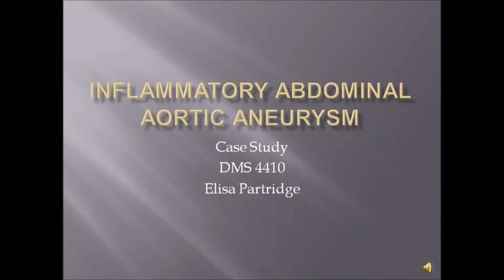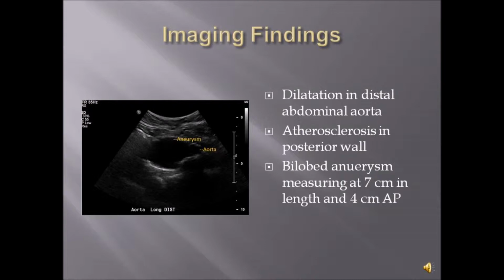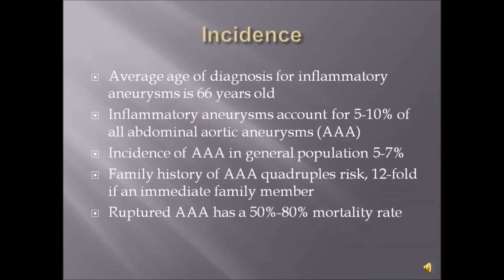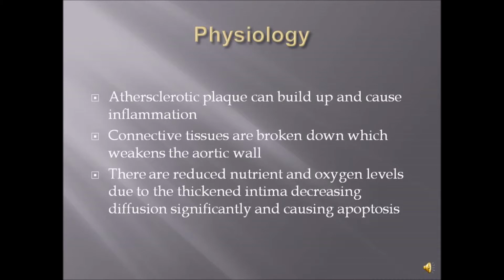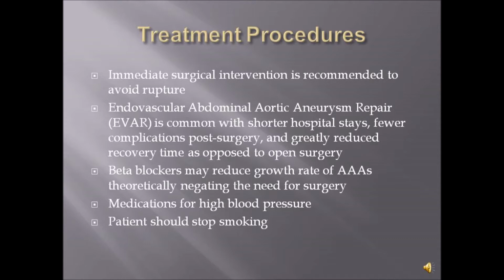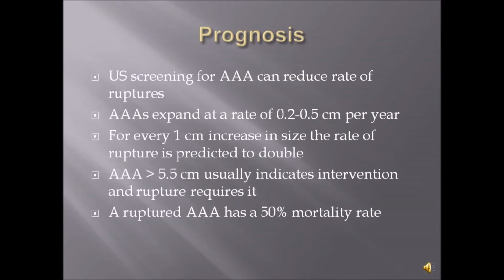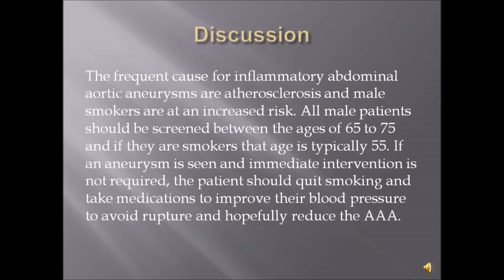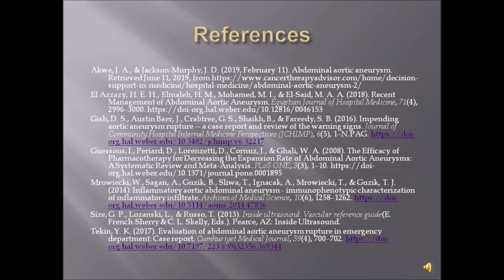Inflammatory AAA Presentation